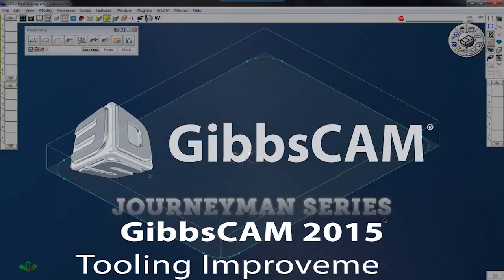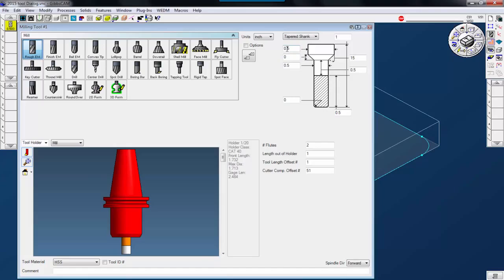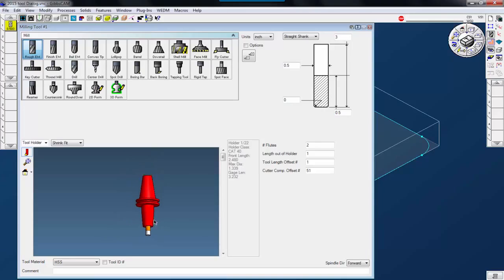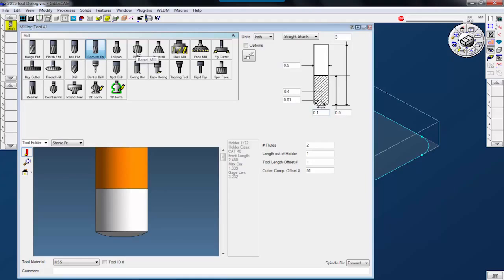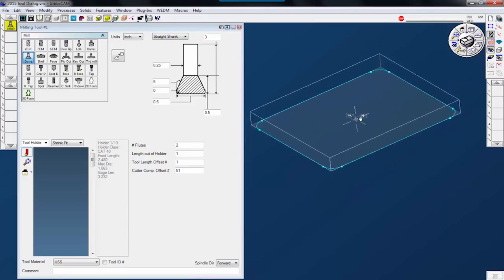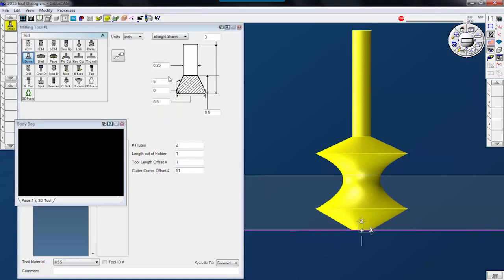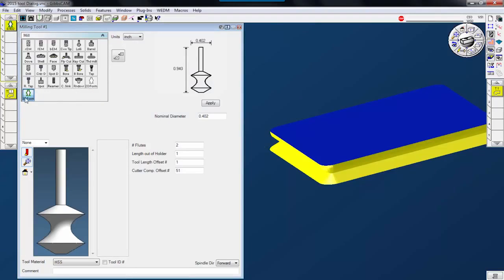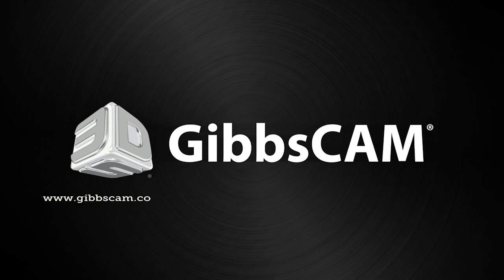8 Tooling Improvements in GibbsCAM 2015